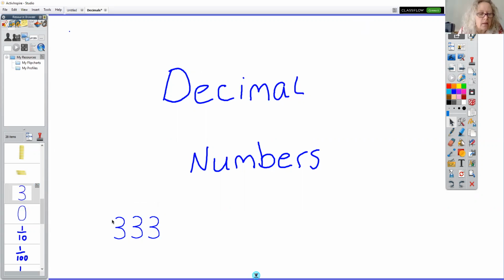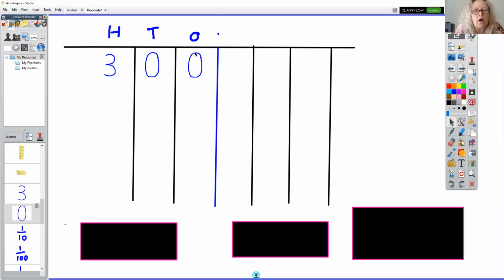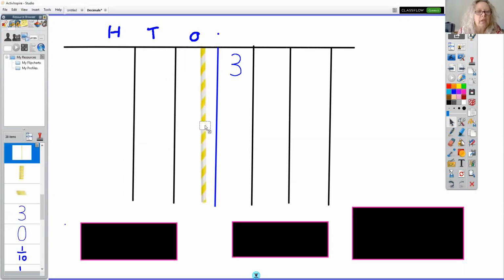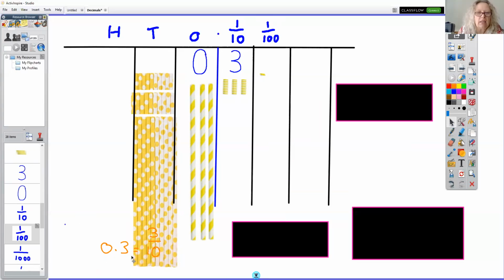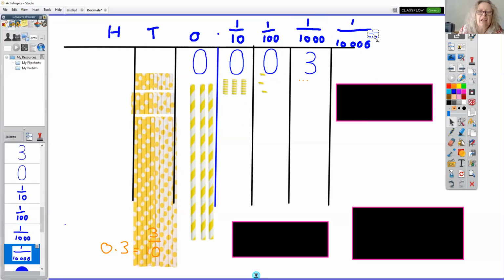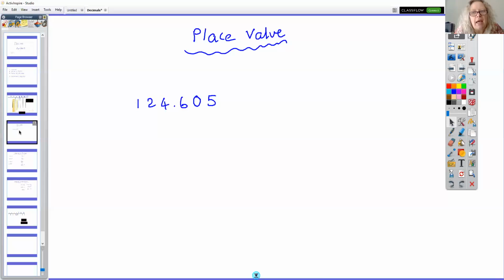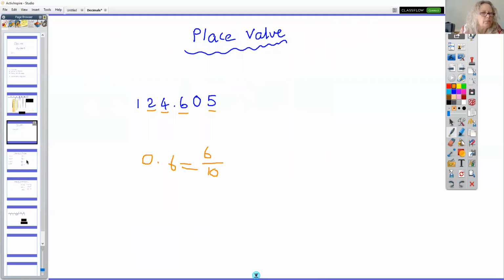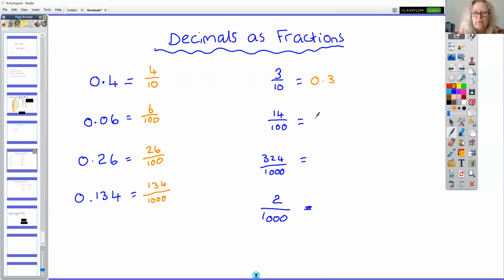Decimal Place Value